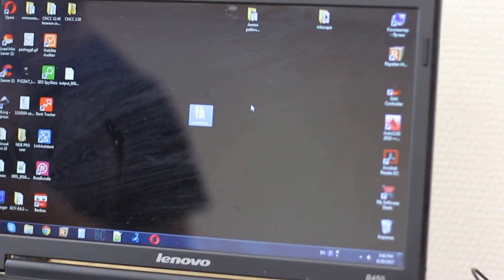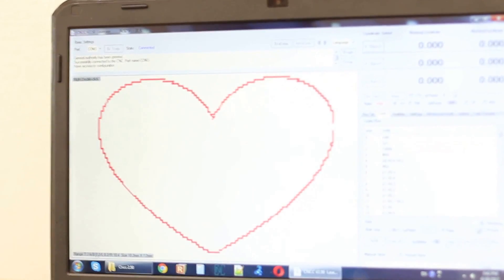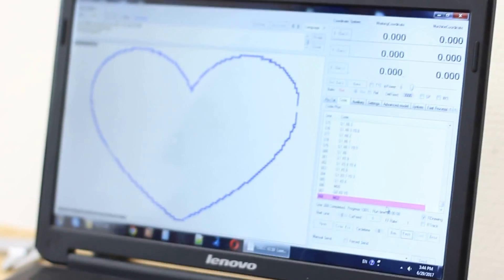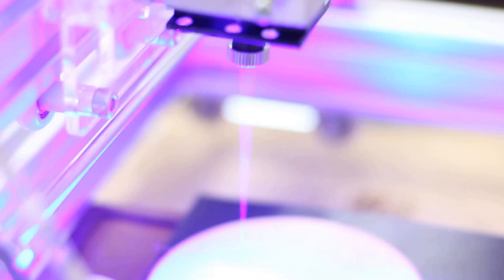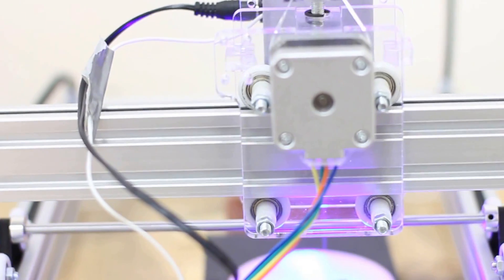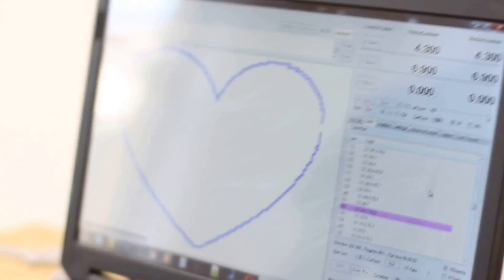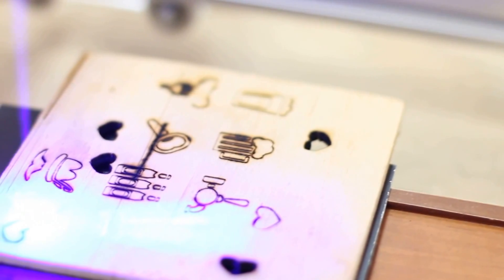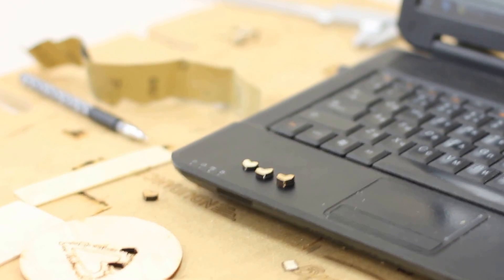Experiments with an 5.6W (5600 mW) Endurance diode lasers - laser cutting abilities. Full review.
Settings for laser cutting using 5.6W laser.
Lifehacks of how to make accurate laser cutting